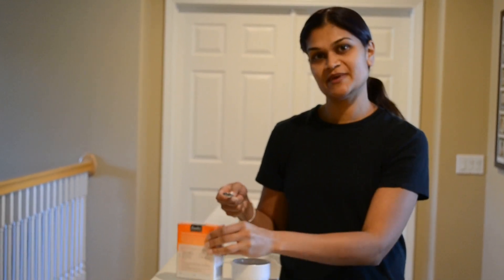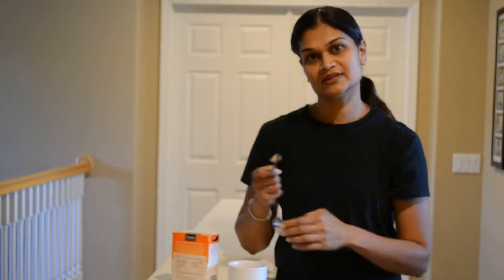tuesday tip: simple way to remove a splinter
Have a splinter? Is it throbbing? I know this can be painful for children as well as adults, and you definitely do not want to poke or tweeze at it!  Want a simple solution to remove it? Check out this video on how simple it is to remove a splinter!